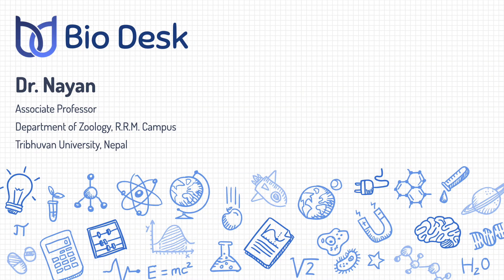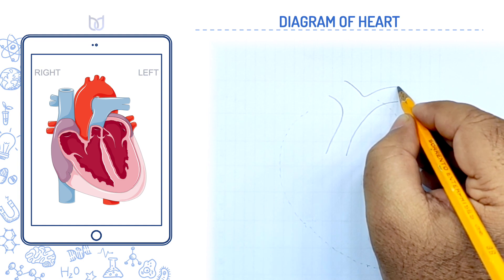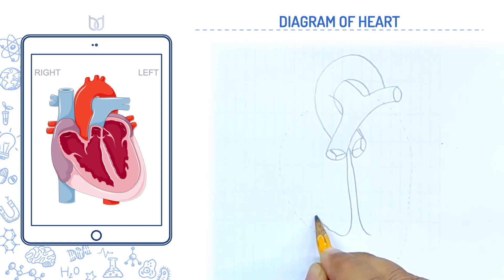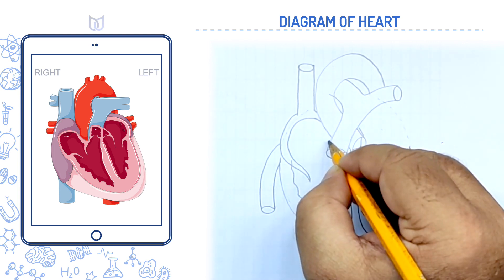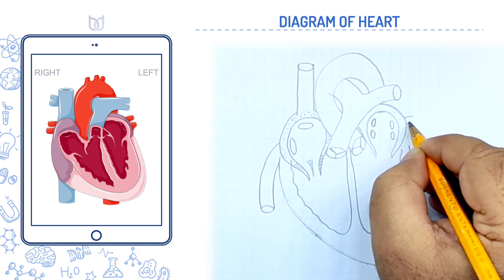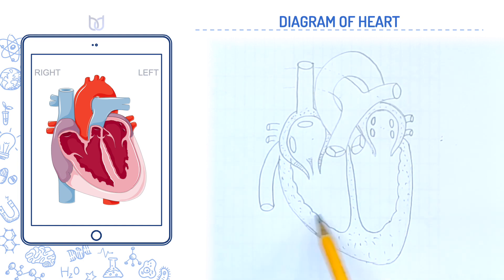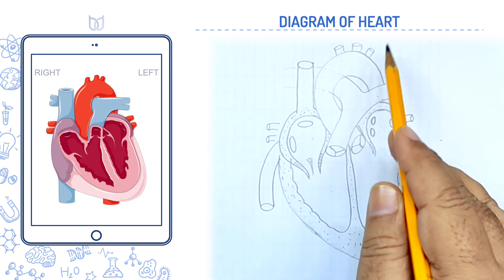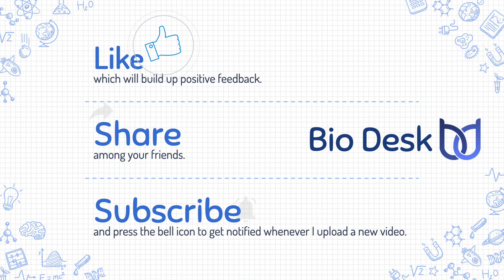Easy Diagram of Heart | Bio Desk | Dr. Nayan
This video is about the diagram of heart and explains different parts of the heart. It demonstrates how a human heart can be drawn in an easy way along with the complete explanation of its parts.